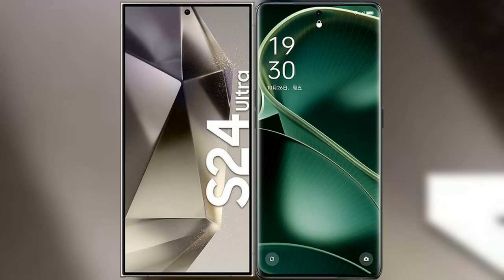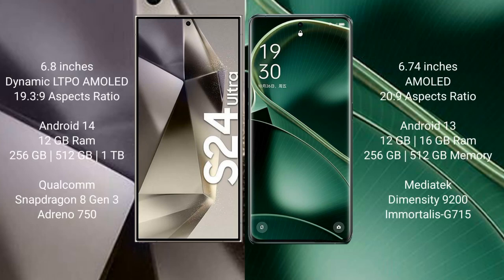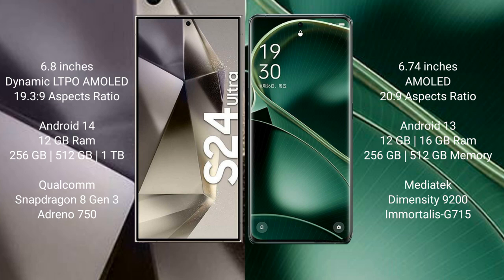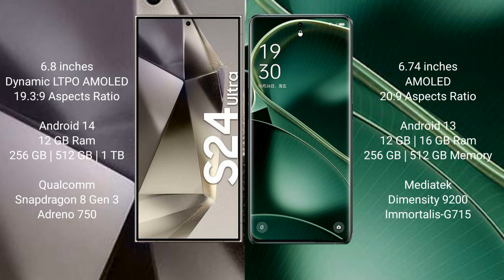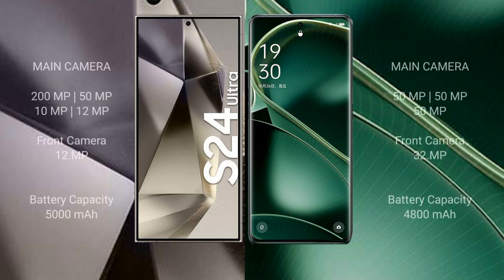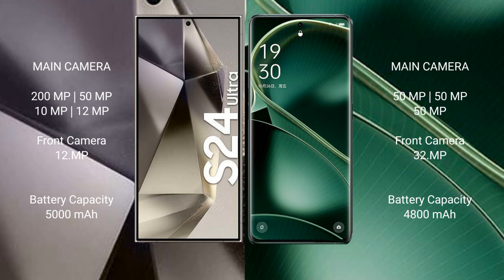Samsung Galaxy S24 Ultra vs Oppo Find X6 Review